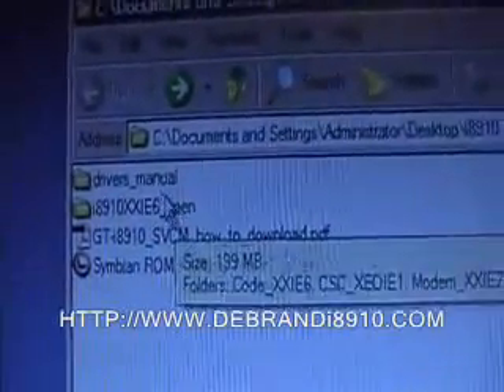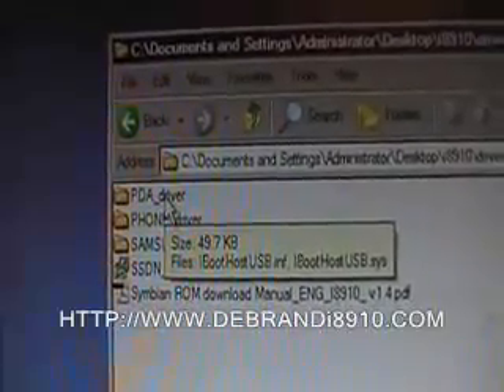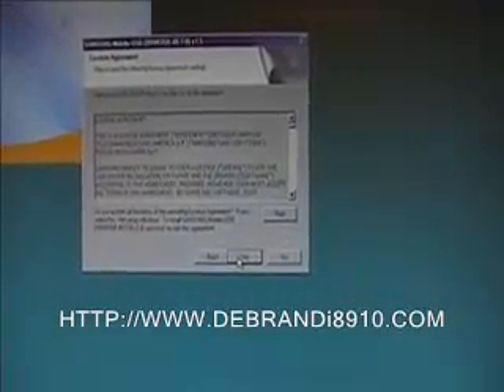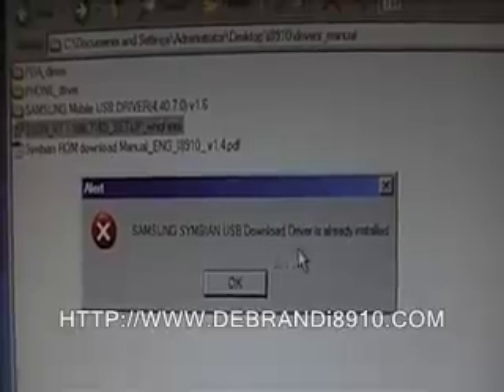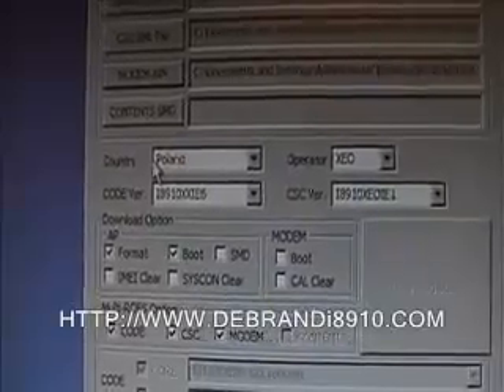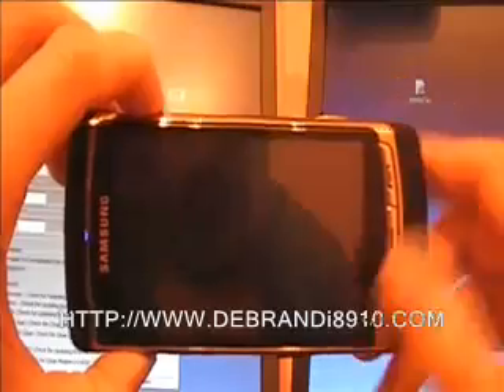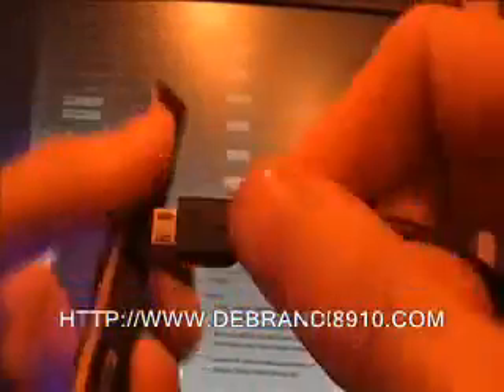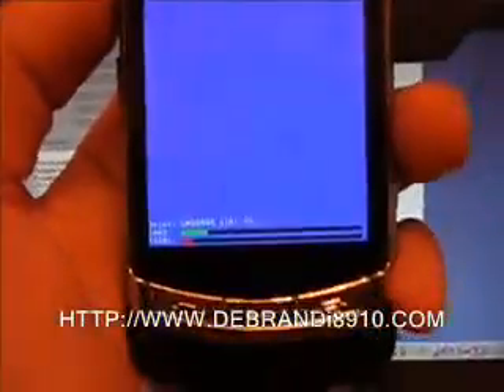Flash Firmware Samsung i8910 HD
How to flash firmware on SAMSUNG i8910 HD